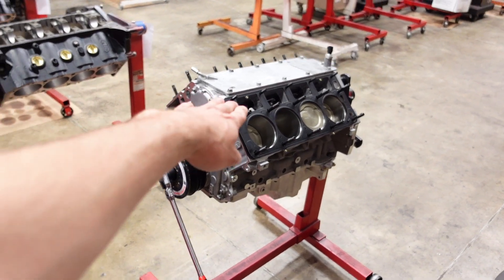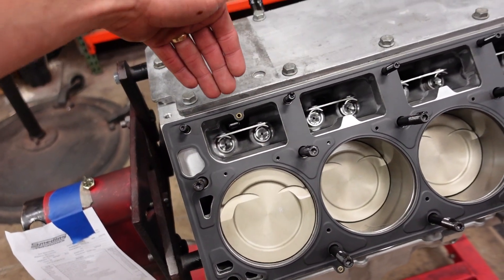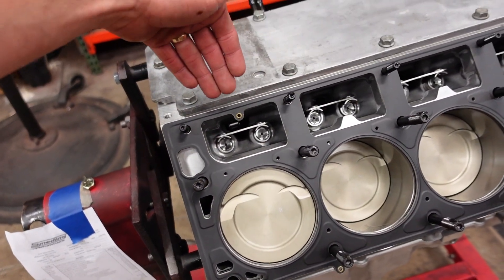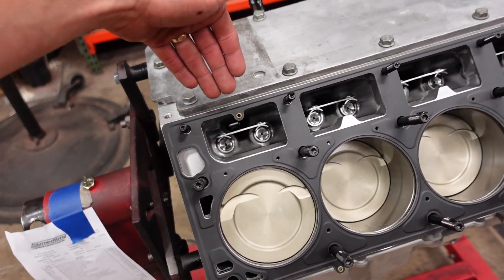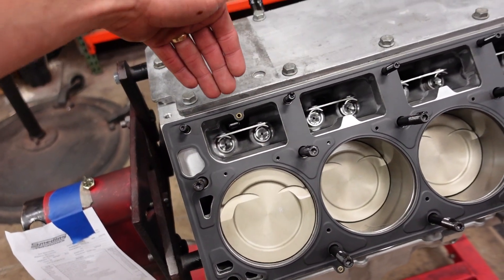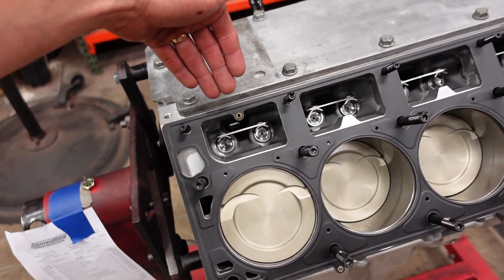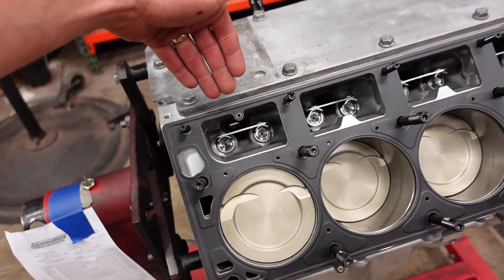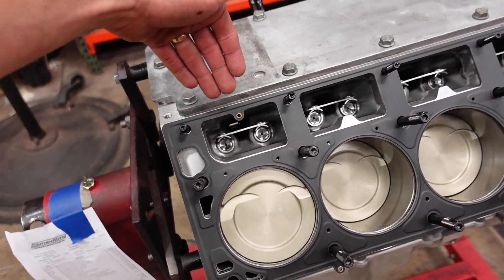LS Engine Build - 1,000hp Supercharged 416" LS3 - Part 2